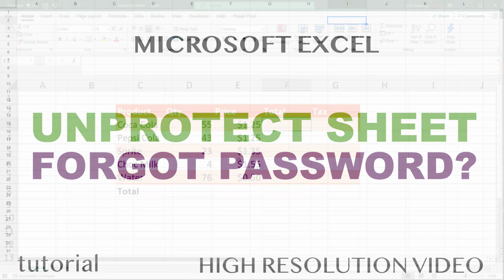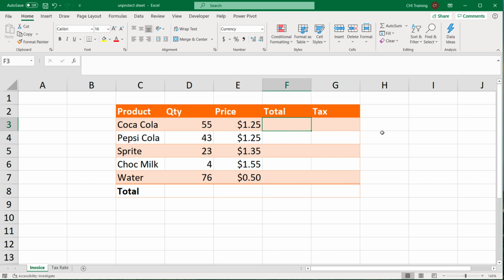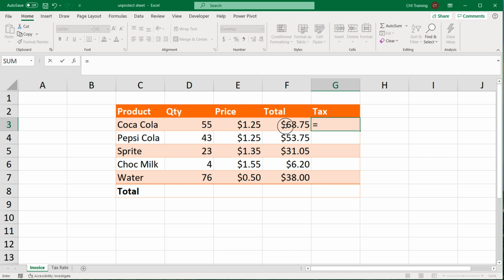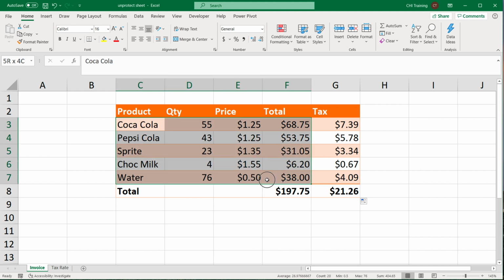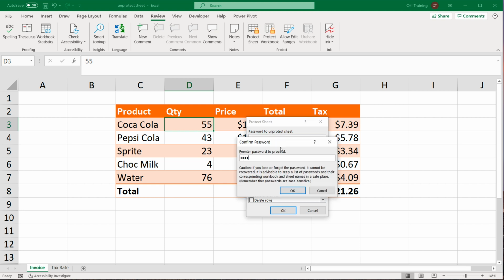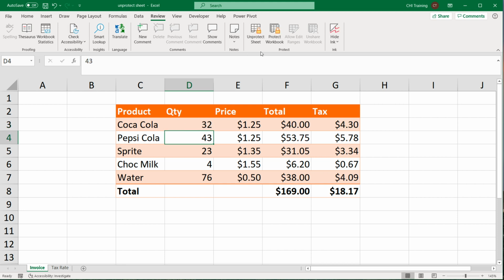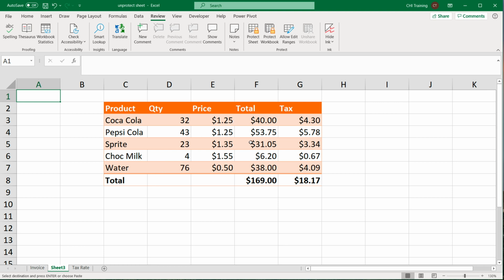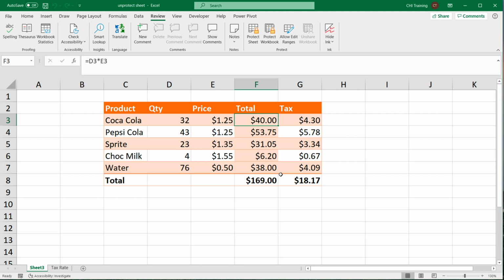How to Unprotect Excel Sheet If You Forgot the Password - Super Easy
How to unprotect Excel sheet without password once you forget it?